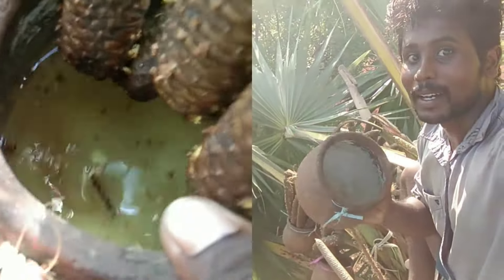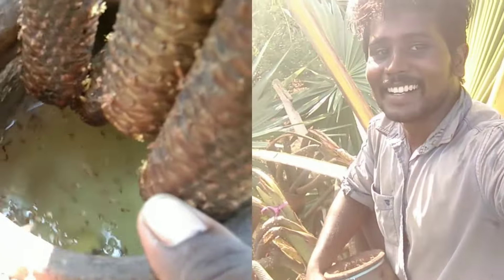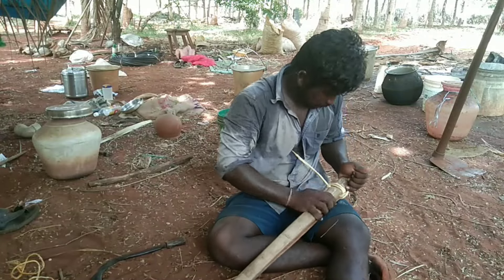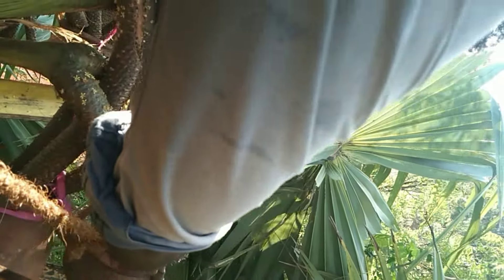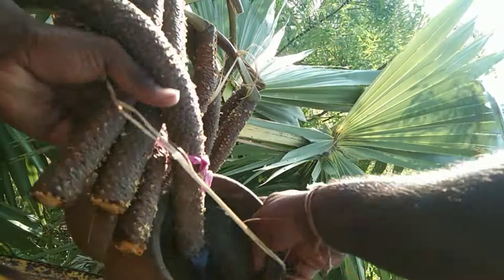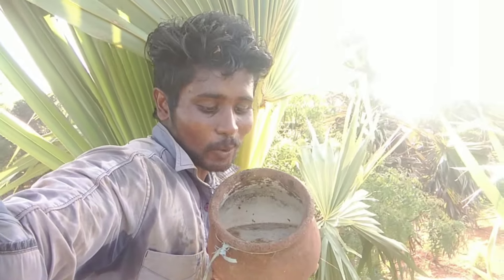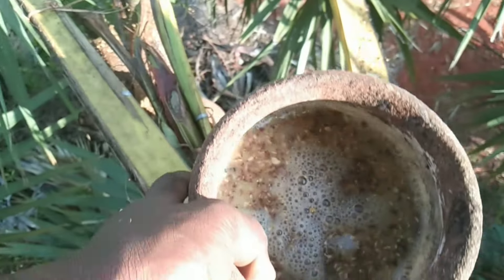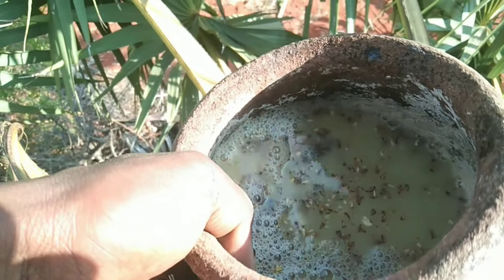முதல் 🌴பனைமரத்தில் பதநீர்🤩 கிடைத்தது 🤩நண்பா☺👍